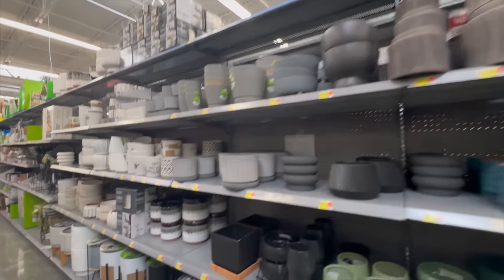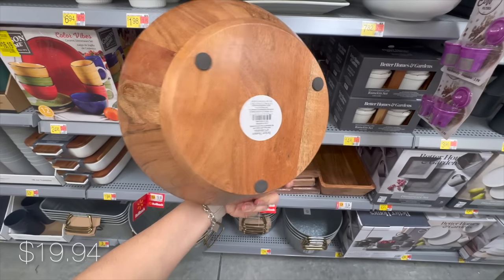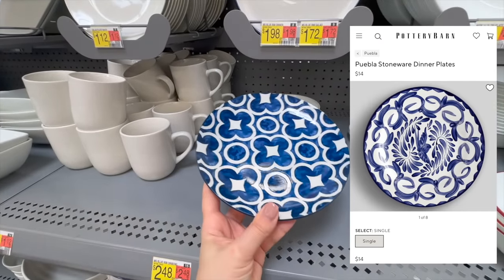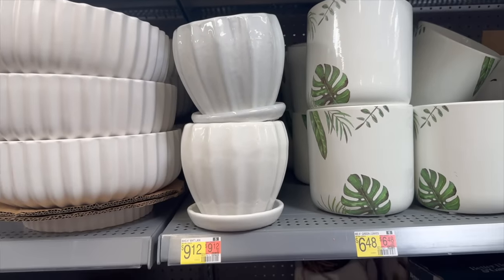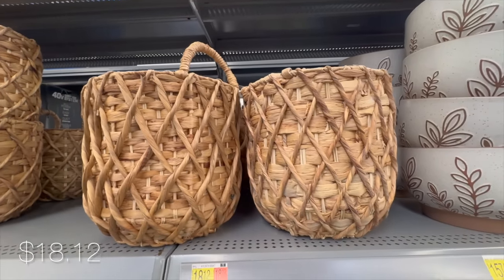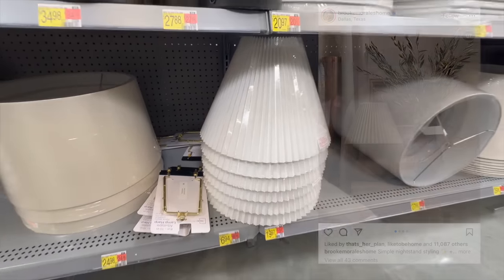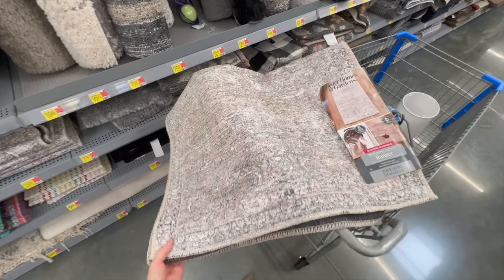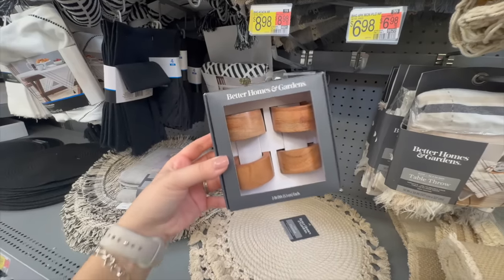WALMART POTTERY BARN DUPES AND SPRING DECOR 2024 SHOP WITH ME | WALMART SPRING DECOR 2024 SHOP W/ ME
In today's video we will be shopping at Walmart, where I found so many nice Pottery Barn dupes! Along with that, I will share their new spring decor collection full of Better Home & Gardens new arrivals as well as some viral Walmart decor products. Come shop with me at Walmart for what's new at their home decor collection for 2024. Hope you enjoy!

Stoneware platter
Stoneware salad plate
Stoneware dinner plate
Stoneware bowl
Stoneware mug
Stoneware dinner set

Acacia wood oval bowl
Acacia wood bowl
Acacia wood standing tray
Acacia wood tray with brass handles
Casserole dish
Chip & Dip Bowl
Ramekin set
Butter container

Blue rim salad plate
Blue rim dinner plate
Blue rim bowl
Blue rim mug
Printed blue salad plate

Planter (charcoal)
White ceramic planter
Pottery planter
Concrete planter

Area Rug
Coffee Table
Similar Distressed vase
Similar distressed charcoal vase
Similar olive branches
Similar tray
Similar bud vase
Similar Mirror
Similar Bells
Similar stone trees